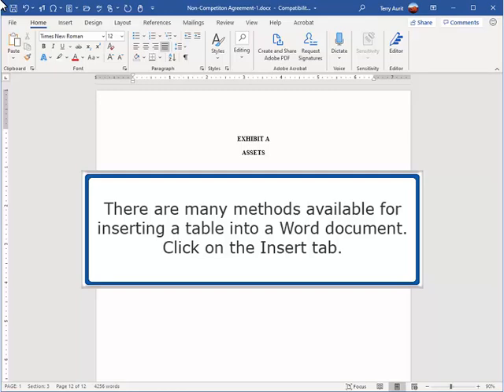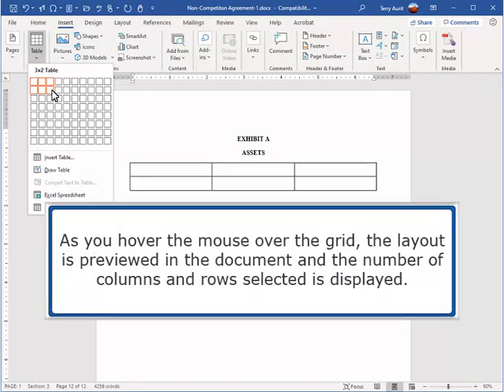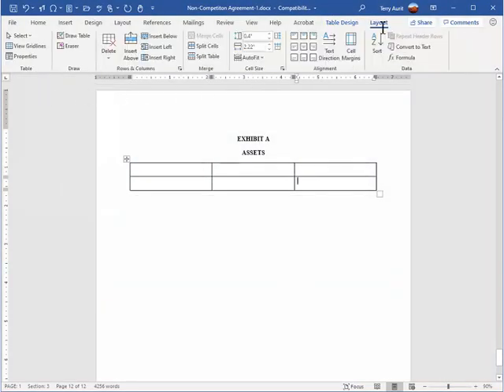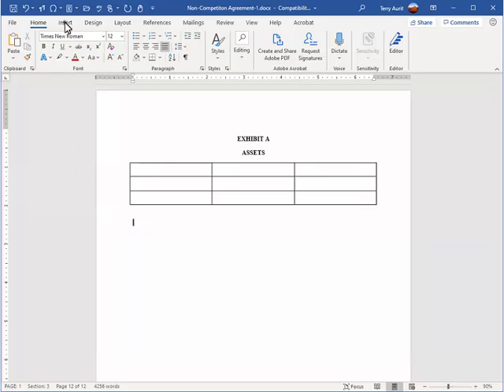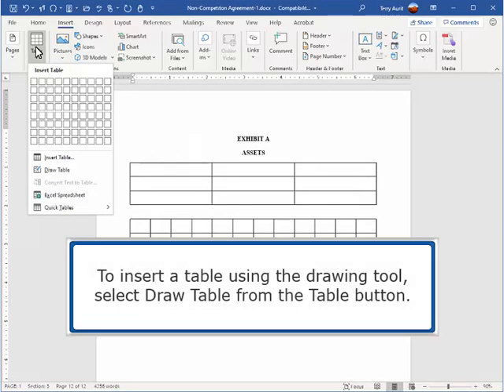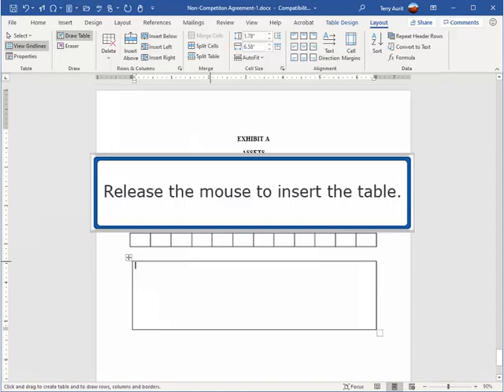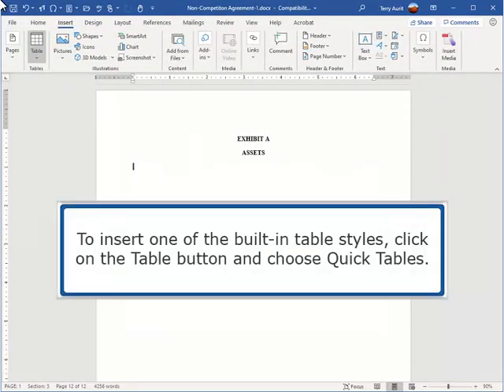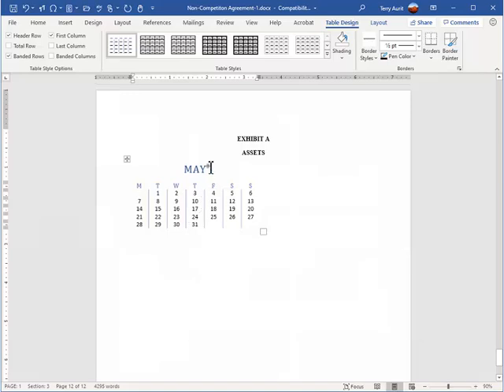How to Insert Tables in Word 365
Learn how to insert tables in Microsoft Word 365 with this quick and easy tutorial! Whether you're creating reports, organizing data, or designing forms, tables are a powerful tool in Word. In this step-by-step guide, we'll show you how to insert a table, customize it, and format it to suit your document needs.

🔹 In this video, you'll learn:

How to insert a table using the ribbon

How to use the “Insert Table” and “Draw Table” options

How to adjust table size, borders, and layout

Basic formatting tips for clean, professional tables

🎯 Perfect for beginners, students, professionals, and anyone looking to improve their Word skills!